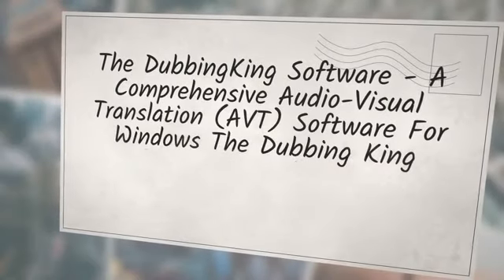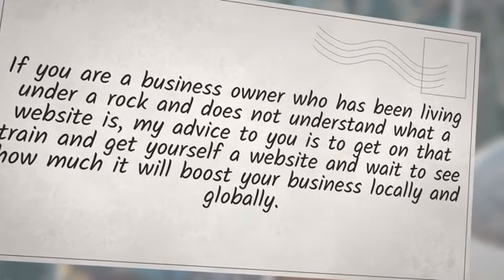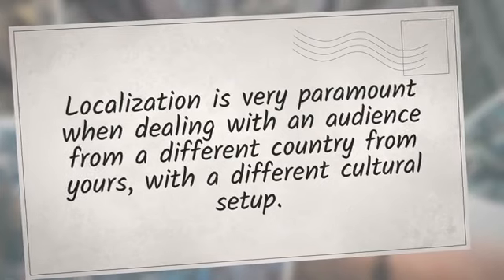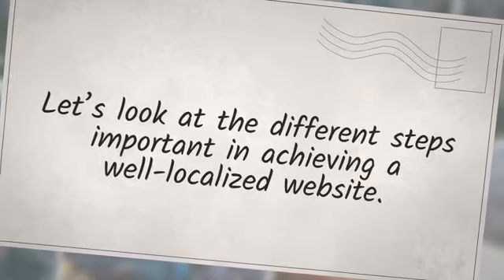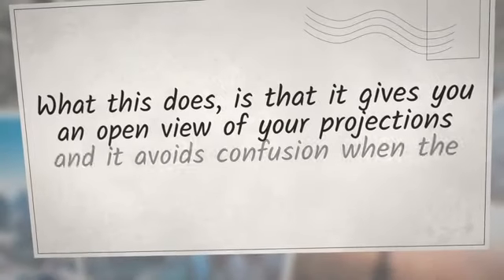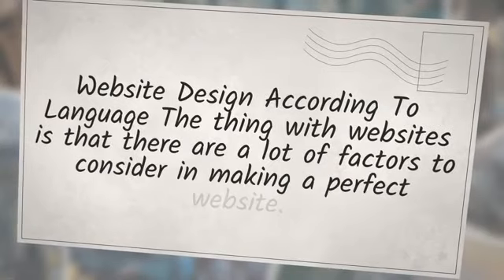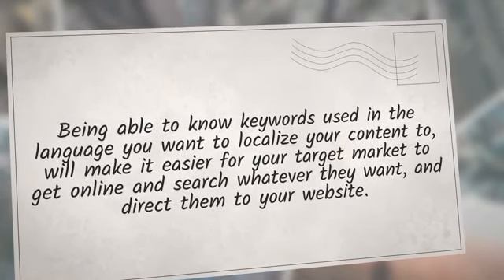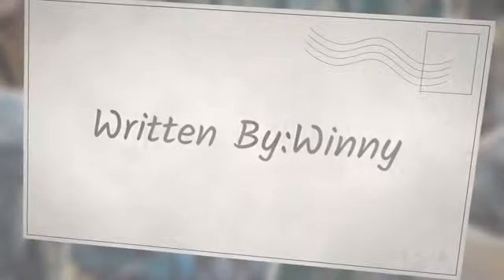What Is The Process Of Localization? (Case Study)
What Is Localization?
The Oxford English Dictionary defines localization as is making something local or restricting it to a particular place, which might be a country or a particular culture or belonging to a particular religious denomination
In this article, we will look at language localization and the strategic stages or steps taken to achieve perfect localized content.

With the world becoming a global village through the help of the internet, businesses, and companies out there expand and grow exceptionally. Regardless of whether you are a multinational company or just a small start-up, you have a global effect and push your business to a much bigger and higher level. With the help of a perfect set up website that includes all the nitty-gritty of your business in a well-organized manner, there is no reason your business wouldn’t have a wider reach globally. A website is the center of attention in your online presence and can be the instrument of manifesting your marketing strategies and make a worthwhile impact on them.
If you are a business owner who has been living under a rock and does not understand what a website is, my advice to you is to get on that train and get yourself a website and wait to see how much it will boost your business locally and globally. To achieve this, your site should be visually attractive, contain great content, be user-friendly, functional, have a neat navigational design with qualitative graphics and images and apply the SEO principles.
The first step is creating a general website and then localizing your website to fit the cultural aspects of any global country that you are targeting depending on what your business is about. What this does is that it speaks directly to the people in the country you are trying to reach and makes it easy for them to relate, which brings more sales to your business.
Creating brand recognition and tapping into the global market used to be a real struggle for businesses, especially when you needed to reach different demographics with a respective knowledge of languages and cultural expectations. Today, this factor still determines the perception and judgment of customers–you want to receive it well. However, the digital world is always evolving and introducing new trends and ways that make a lot of work easier.